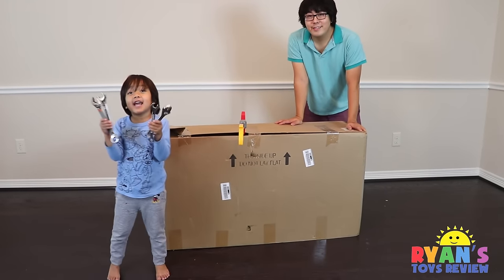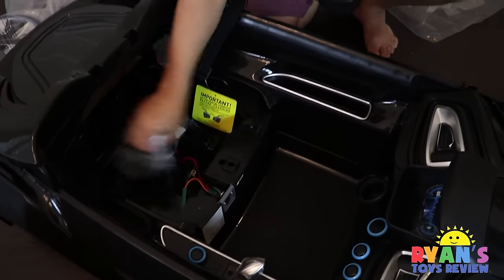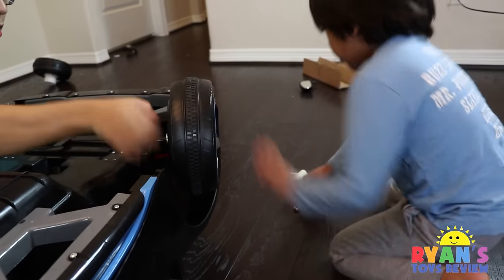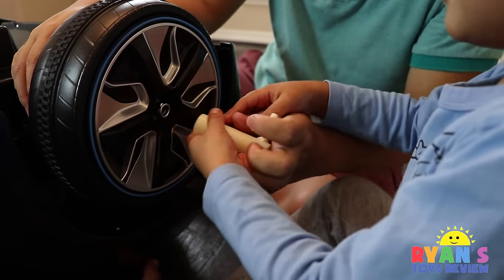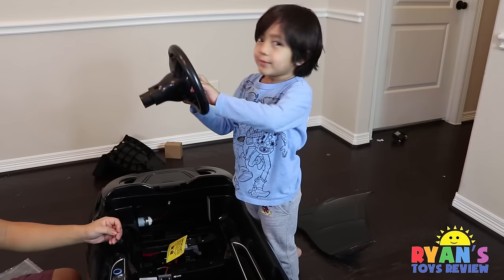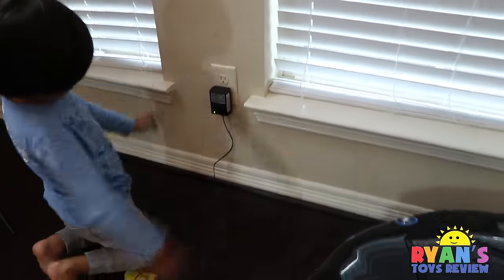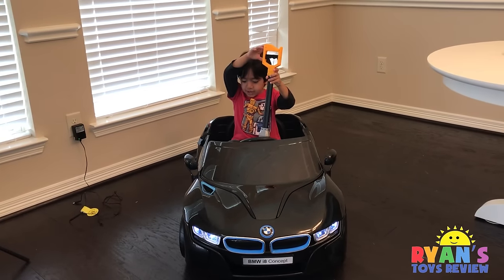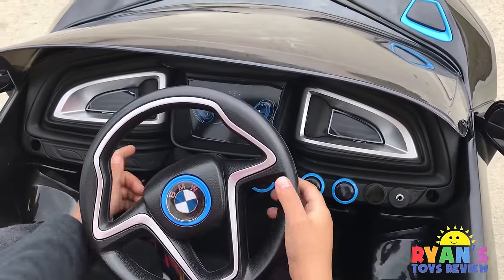Power Wheels Ride on Cars for Kids BMW Battery Powered Super Car 6V Unboxing Playtime Fun Test Drive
Power Wheels Ride ON Cars for Kids with Ryan ToysReview! It's a BMW Battery Powered Super Car 6 volt unboxing, building, and test drive fun playtime with Ryan's Family! Ryan helped daddy put together this electric car for kids! Thanks for joining Ryan on this power wheels unboxing video and seeing Ryan driving power wheels!

BATMAN BATMOBILE Power Wheels Batman 12V Dune Racer Powered Ride On Car for Kids Unboxing and Riding

GIANT EGG SURPRISE OPENING SUPERMAN Imaginext SuperHeroes Toys Batman vs Superman Power Wheels  ( feature Batmobile Black 9 Volt Powered Ride On Car)

GIANT SURPRISE EGG OPENING BATMAN vs SPIDERMAN Super Heroes Toys Imaginext Power Wheels Kids Video  ( feature Fisher-Price Power Wheels 12-Volt Battery-Powered Batman ATV)

PLAYTIME AT THE PARK Disney Cars Lightning McQueen Paw Patrol Thomas Power Wheels Egg Surprise Toys

GIANT THOMAS AND FRIENDS SURPRISE TENT Thomas Power Wheels with track Egg Surprise Toys Kids Video

FIRE TRUCK FOR KIDS POWER WHEELS RIDE ON Paw Patrol Video Marshall Put out Fire Egg Surprise Toys

SUPERHEROES BATTLE POWER WHEELS RACE Ride On Car for kids Batman vs Spiderman Egg Surprise Toys

PLAYTIME AT THE PARK PAW PATROL Power Wheels Kinder Eggs Surprise Toys kids Video Monster Truck

Kid Car Racing Power Wheels Playtime at the Park GIANT RC MONSTER TRUCK Spiderman Egg Surprise Toys

Paw Patrol Power Wheel Police Car Darth Vader Steal Egg Surprise Toy Spiderman Disney Toy Story

Police Car Power Wheels Ride-On for kids Paw Patrol Chase save Marshall Huge Egg Surprise Toys